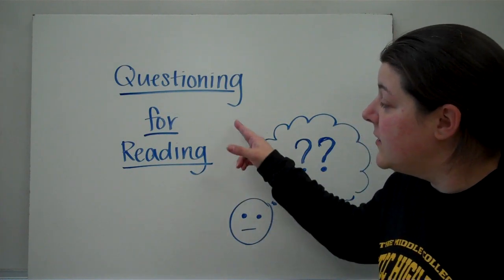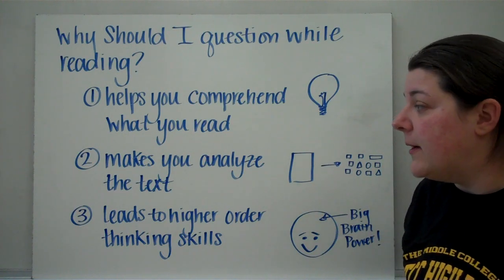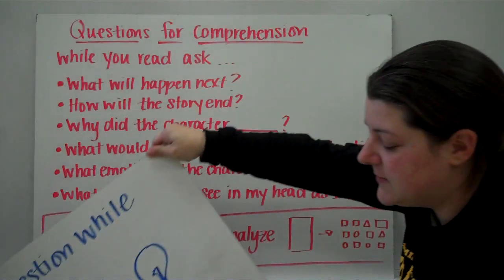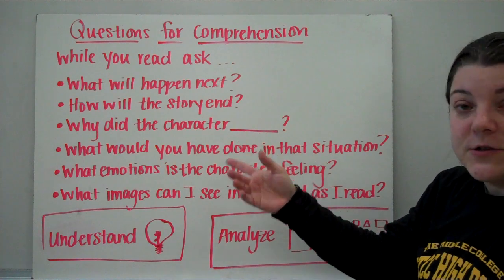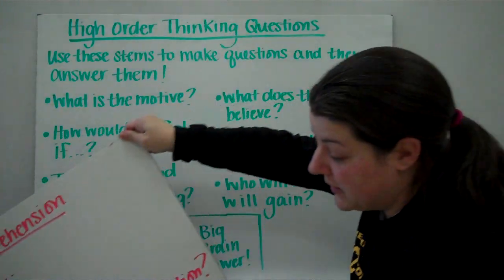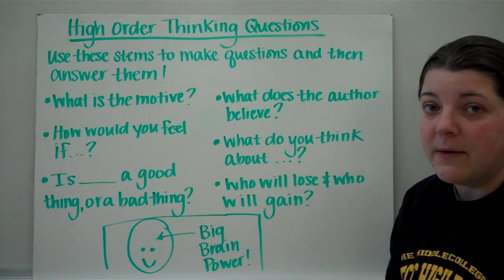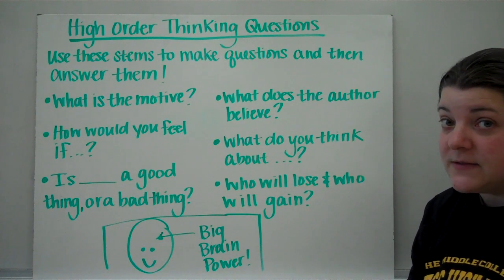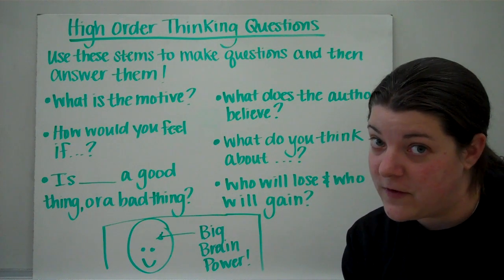Questioning for Reading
This video will help you to learn the skill of questioning as you read, as well as after you read.  It will also help you read for comprehension and higher order thinking skills.